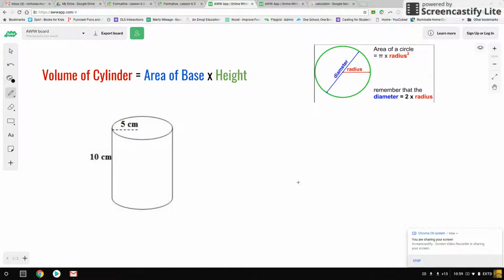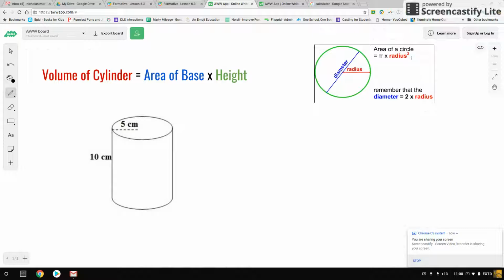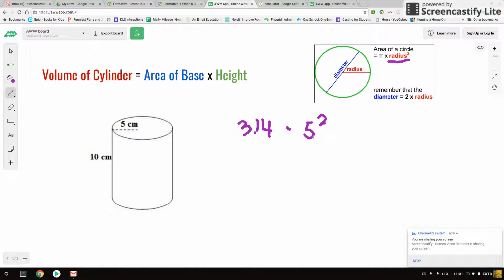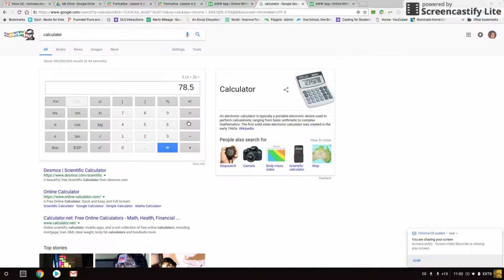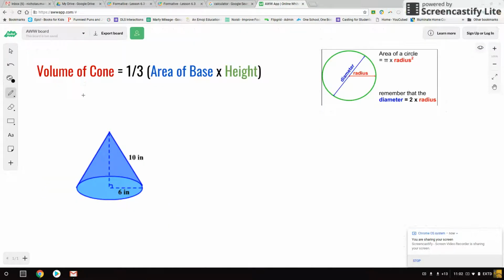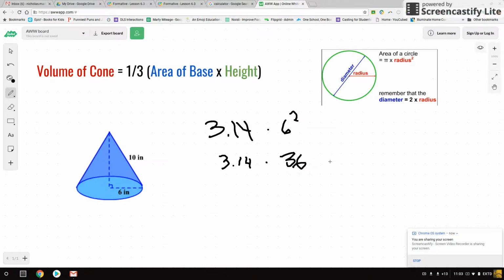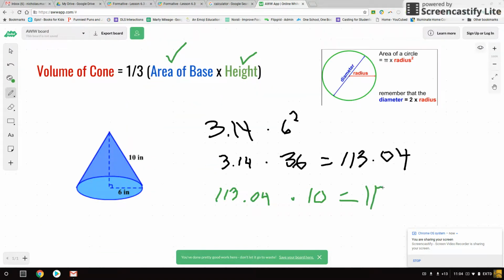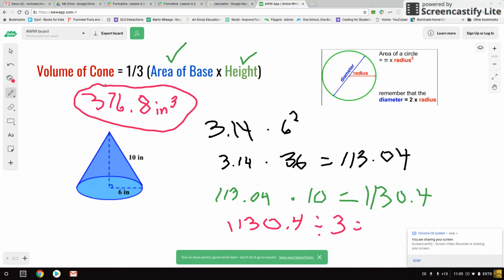Volume of Cylinder and Cone